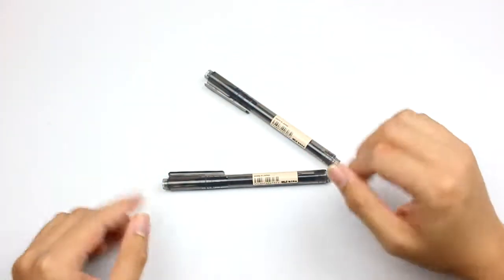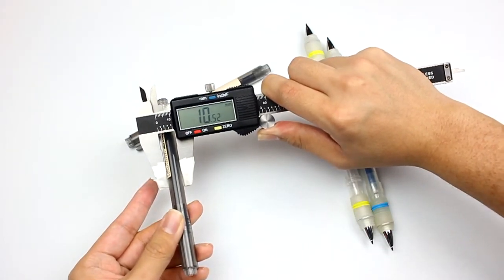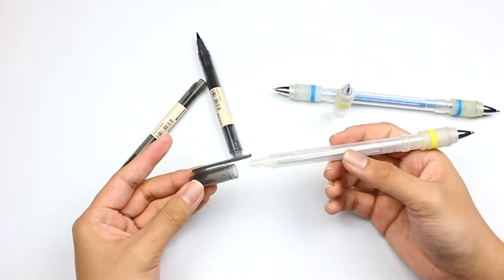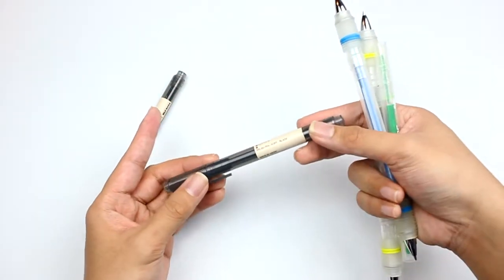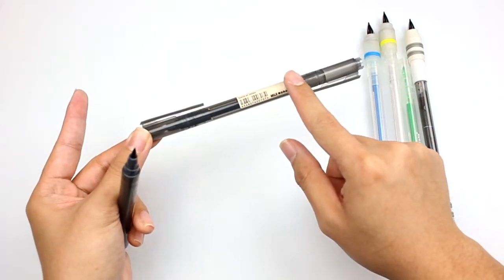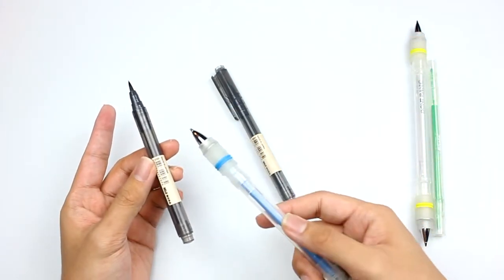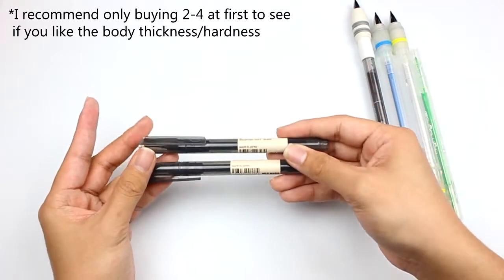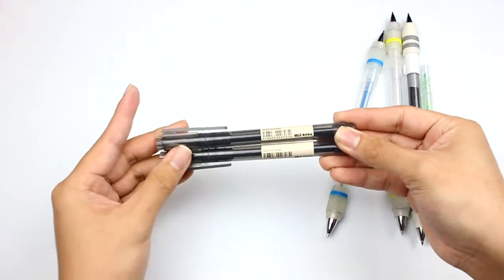Tinted Reimei!? Muji Soft Calligraphy Pen, $3 (Facebook Ver.)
Short version. Gives the info pretty quick. Part 2 (modding info, Rikota info and such) coming out tomorrow.

In this vid, I didn’t mod with the pens yet cause I only had 2 lol.

Names: Brush Pen (sticker name), Soft Calligraphy Pen (Muji Site name)

Had the Muji Brush Pens for 6 months and never got around to using them. Never thought they were anything special. After looking through my supplies, I found out a few days ago that these are tinted Reimei bodies! The caps need quite a bit of modding though, but these bodies + caps are fully spinnable after sanding!

See Part 2 for more info and a short review (going public tomorrow). I left the bodies unmodded in this vid so you guys can see what they look like.

Note: If you want to make a Menowa Remei, this might not be too good of a sub because the Rikota caps are a bit loose (will need some gluing) on sanded Muji Brush Pen (Soft Calligraphy Pen) caps. The caps are also a different thickness all-together.

Short review: these bodies are a bit more glossy and a bit harder than clear Reimeis. They feel very, very similar to the tinted Muji KT bodies. Feels like the same plastic. Bodies are a bit foggy, so inserts are a bit hard to see.